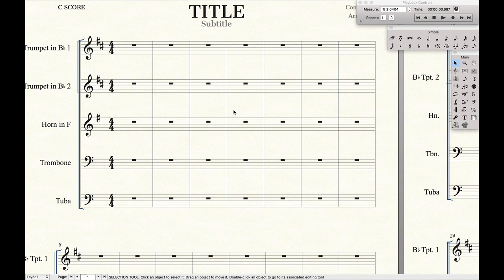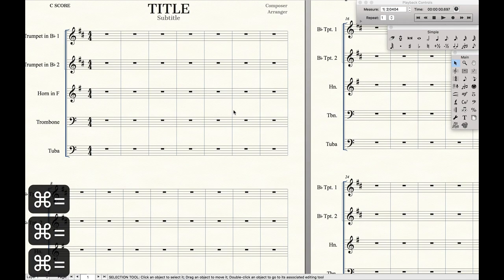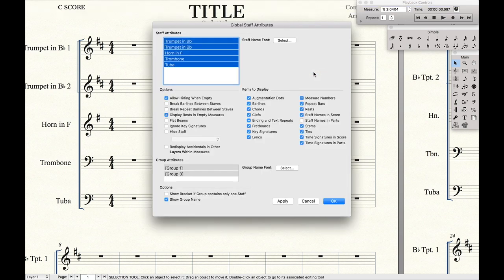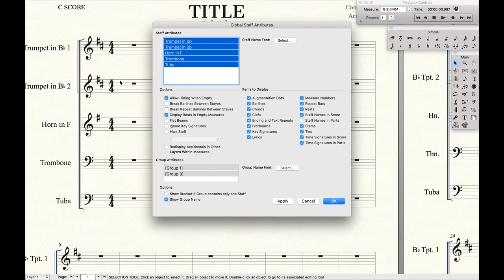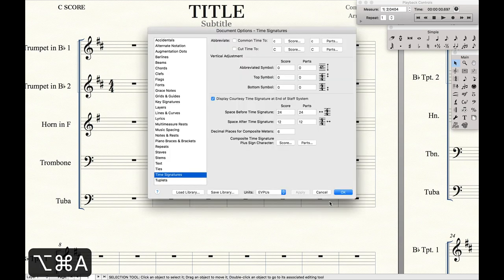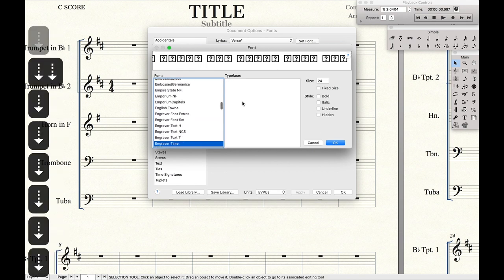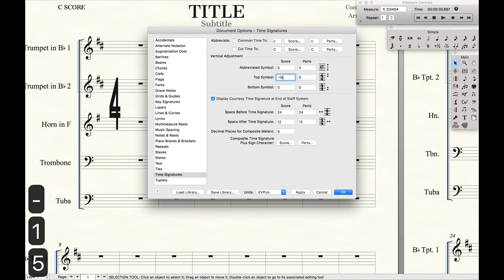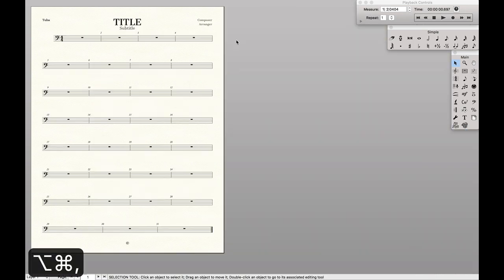Large Time Signatures | Finale Superuser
This is how you make large time signatures for Finale 25. Perfect for making conducting from your score a lot easier .